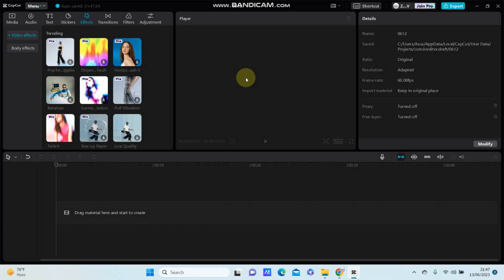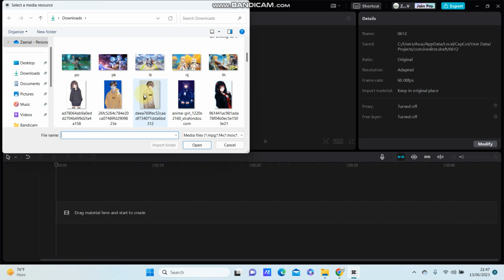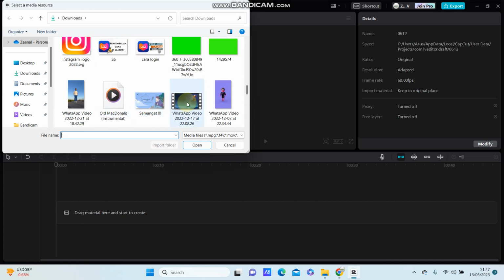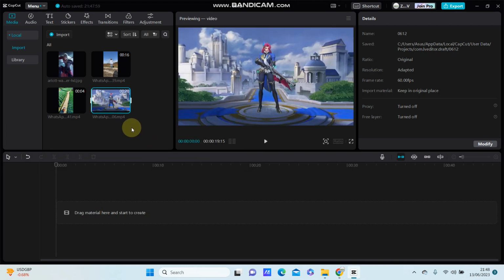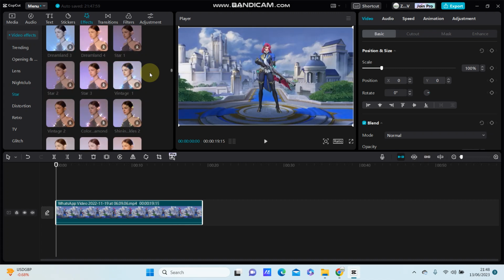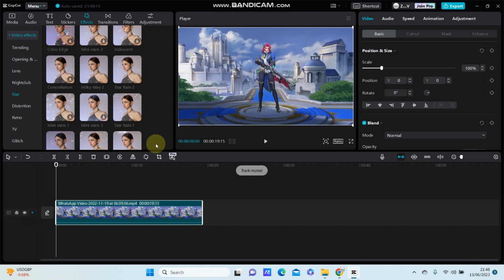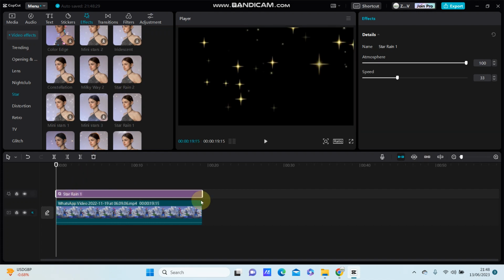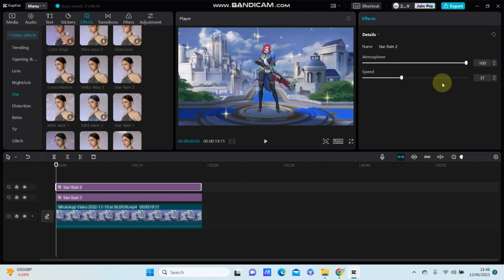~ Transform Your Videos with Atmosphere and Speed Effects! Tutorial in CapCut PC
Transform your videos into cinematic masterpieces with our step-by-step tutorial on using Atmosphere and Speed Effects in CapCut PC! 🚀

In this comprehensive guide, we'll walk you through the process of elevating your video editing game to the next level. Whether you're a beginner or an experienced editor, you're in for a treat!

🎥 What You'll Learn:

Importing your media seamlessly into CapCut PC.
Unveiling the power of Atmosphere and Speed Effects for dynamic edits.
Crafting a final result that will leave your audience in awe.
🚀 Why CapCut PC?
CapCut PC offers a user-friendly interface and powerful editing tools, making it the perfect choice for content creators looking to enhance their videos. This tutorial focuses on transforming your ordinary footage into extraordinary visual experiences.

🔑 Key Steps Covered:

Importing your videos and photos effortlessly.
Selecting the right Atmosphere and Speed Effects for your desired impact.
Crafting a final result that stands out from the crowd.
Ready to dive in and transform your video editing skills? Follow along, and you'll be creating stunning visuals in no time!

We love hearing from our community of creative minds!

🚀 Elevate your video editing game with CapCut PC and let your creativity shine! 💻✨